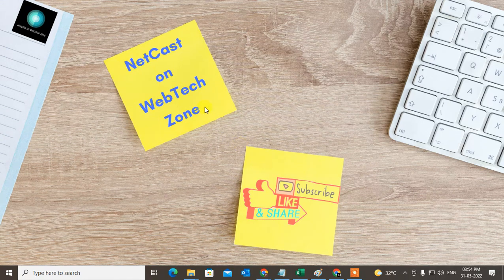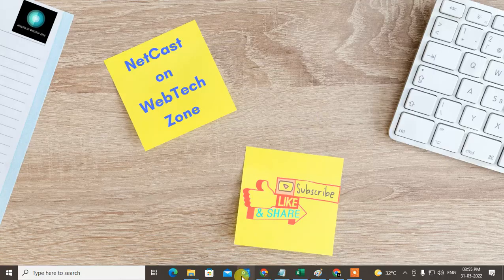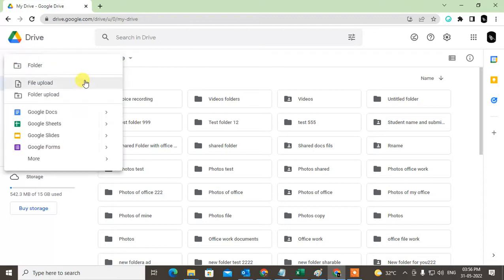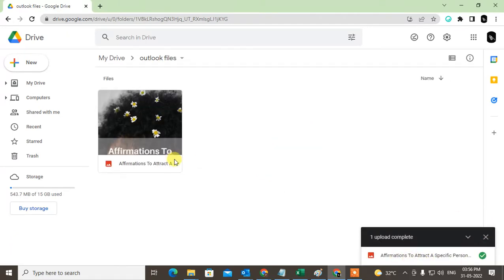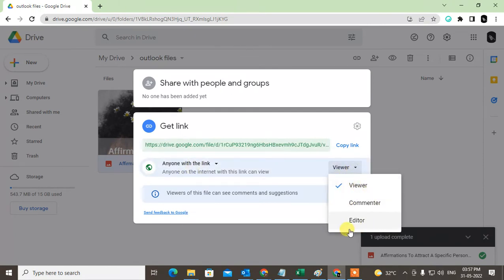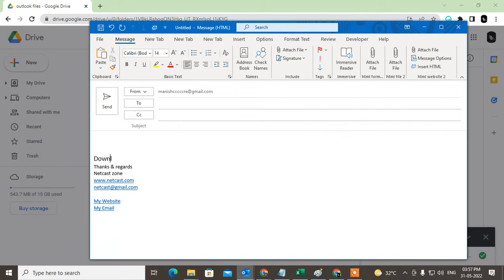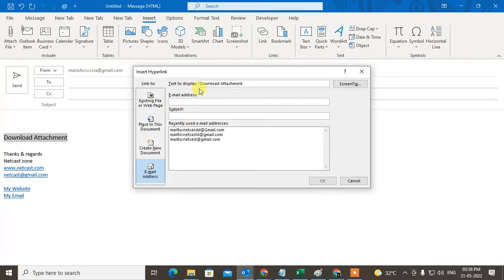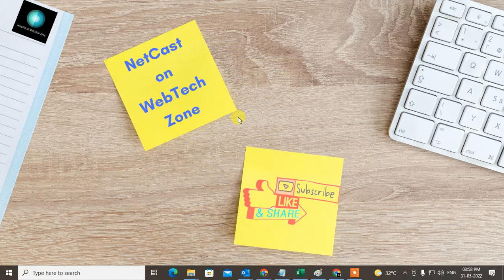How to Send Big PDF Files Through Outlook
This video shows you How to Send Big PDF Files through outlook.